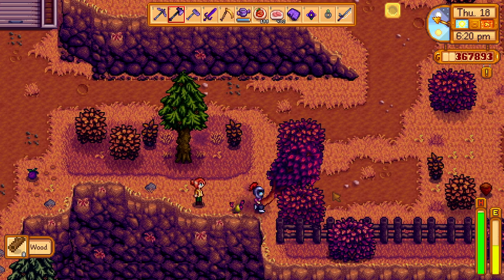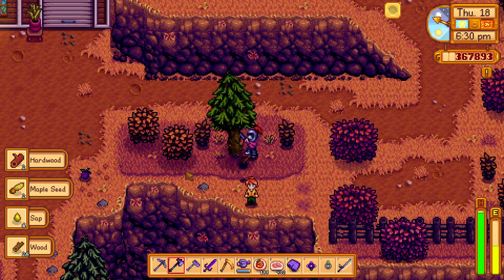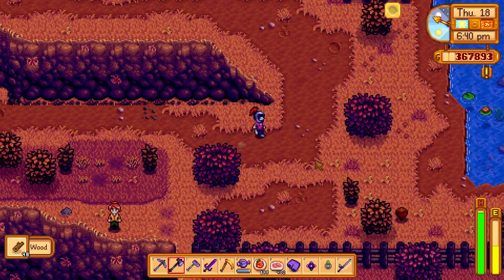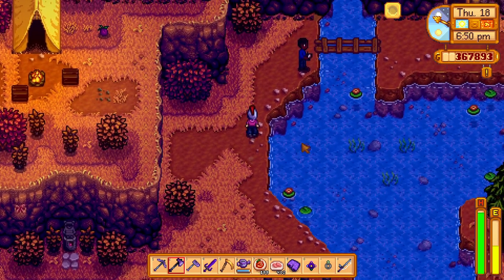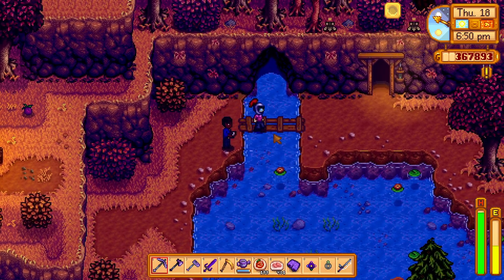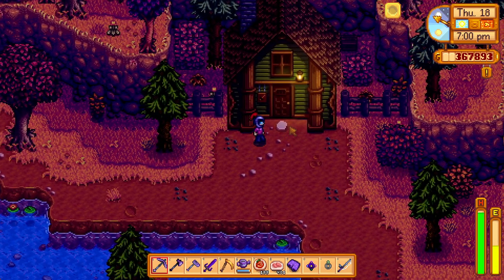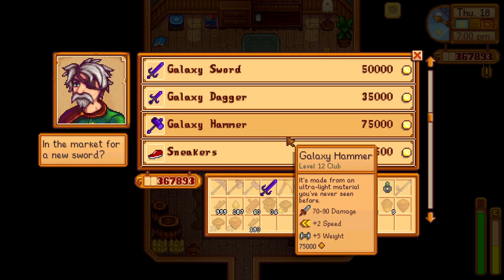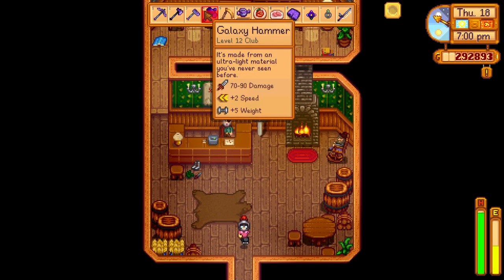Stardew Valley: How to get a Galaxy Hammer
I show you where and how to obtain a galaxy hammer for 75.000g